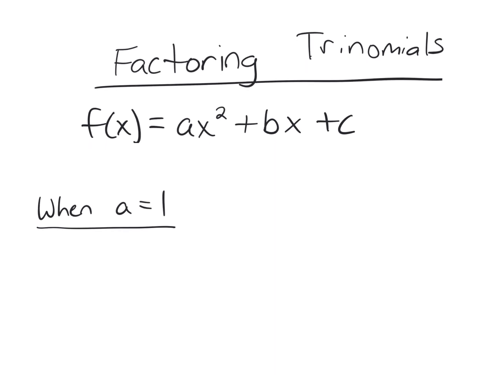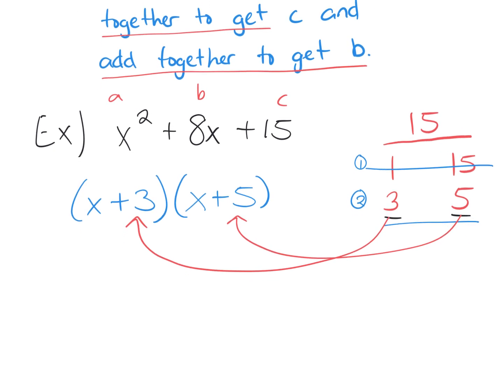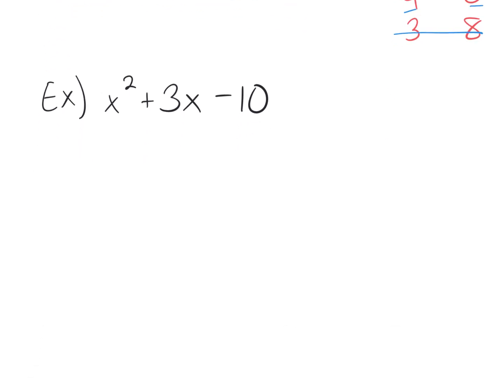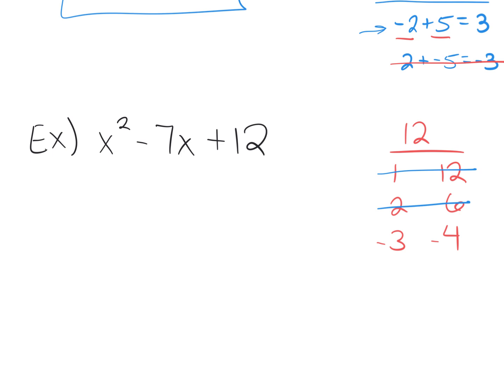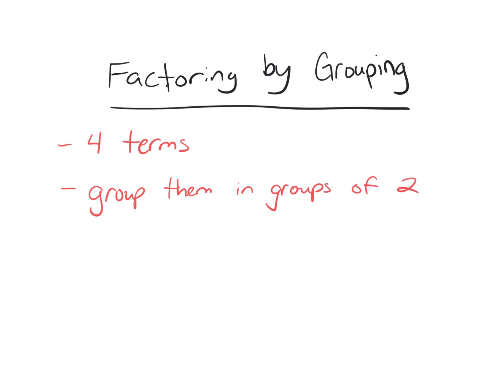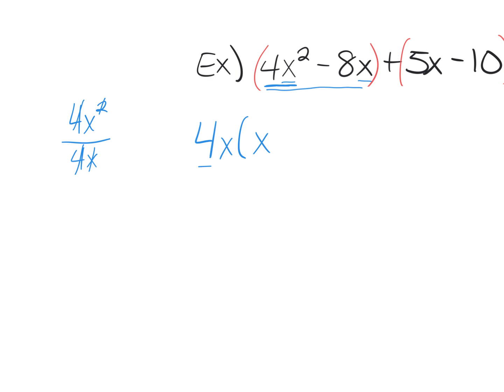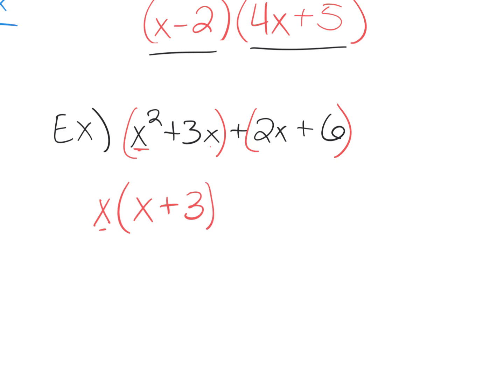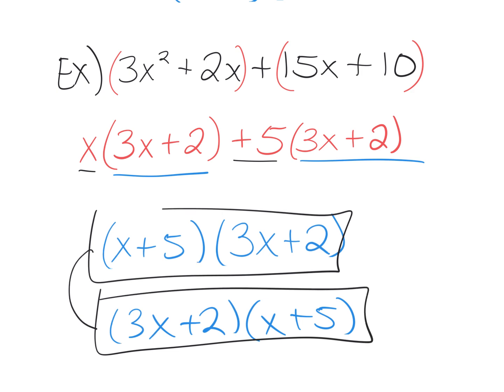Algebra II Concepts Factoring Part 2